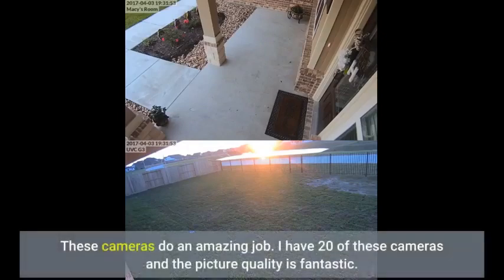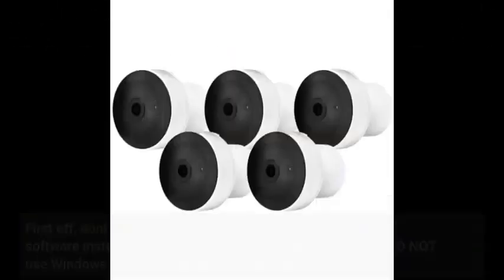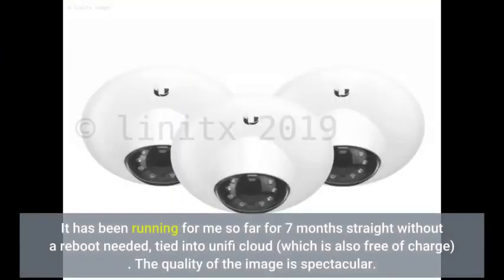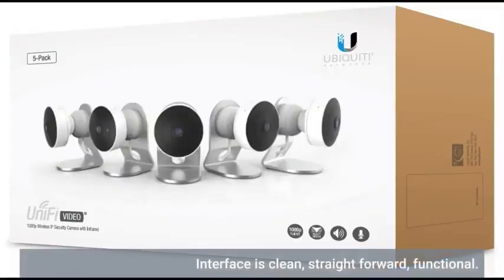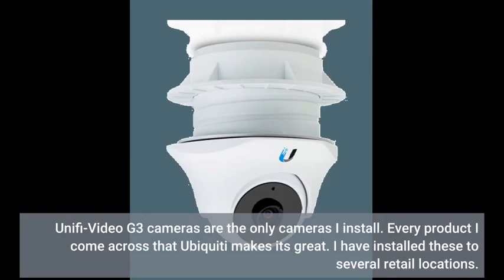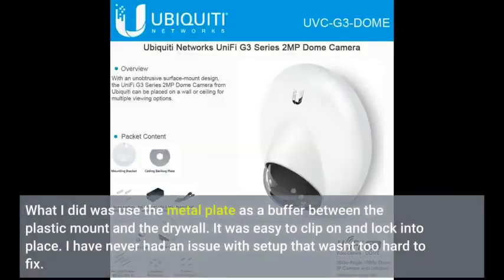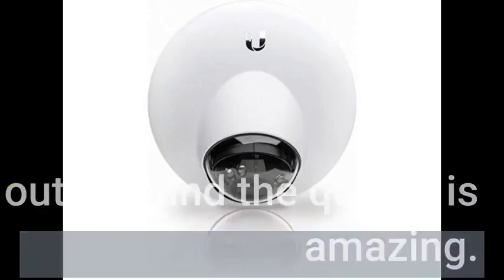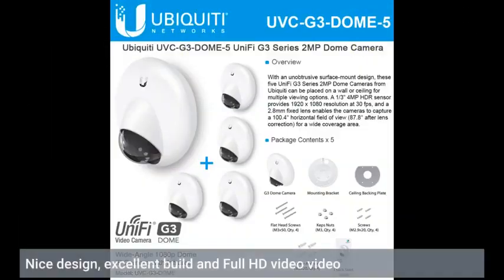User Review: UVC-G3-DOME-5 Ubiquiti Video Camera Dome 3rd Gen 5 Pack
- UVC-G3-DOME-5 Ubiquiti Video Camera Dome 3rd Gen 5 Pack

Security & Surveillance Cameras - this is my complete honest review of the harbor freight cobra wireless security camera kit.

swann security camera system: ..
this video gives you step by step instructions on how to install the security camera surveillance system yourself  and explain why we need a surveillance system  and the key components that make up a surveillance system... how to install a security camera surveillance system.

 you can’t put a price on peace-of-mind- but you can put a price on a security camera.
how to wire your surveillance cameras.

how to ınstall a poe surveillance camera. cheap wi-fi ıp surveillance camera (very little dıy needed).
  as well as a short cut we use for minimizing the amount of wire we run to each camera in the surveillance system...
this surveillance camera can see you sneeze at 4,000 feet. how to home security system surveillance camera setup: best  do it yourself dıy ıp ınstallation & placement.

onwote 1080p hd nvr outdoor wireless home security surveillance camera system with 4 pcs 960p hd 1.

5  zumımall security camera system.
5 things to consider when buying security camera in 2020: .
security camera cobra 63890 8 channel surveillance cameras and dvr.
detailed discussion of the difference between big box consumer grade security cameras and professional hd cameras.
phoenix surveillance specializes in custom surveillance and security systems  covering digital video recording and internet viewing capabilities. commercial security cameras scottsdale az.
honest review: harbor freight cobra wireless security cameras/ surveillance system/ 4 channel/ hd.

home security camera system surveillance setup: how to best dıy ıp ınstallation placement hd cctv 16.
4  toguard wireless security camera system 8ch 1080p nvr 4pcs 1080p outdoor/ındoor wifi surveillance cameras with motion detection email alert night vision remote monitor waterproof no hard drive.

commercial security & surveillance cameras scottsdale az.

wireless cameras surveilance systems:. hd wıreless surveıllance camera system ınstallatıon  onwote nvr: ..

ın this video how to wire your surveillance cameras  we take a look at best practices for how to wire ıp cameras  and how to wire analog cameras...
harbor freight cobra 63890 8 channel surveillance cameras and dvr..

These cameras do an amazing job. I have 20 of these cameras and the picture quality is fantastic.
Big fan of these cameras. Ive already caught my wife cheating on me with multiple men and when she denies it all I have to do is pull up the app and share the recording with her.
Best of all its high quality with HD which provides amazing detail. If youre looking for a camera that undeniably dependable with an incredible HD experience this is the camera for you.
Reading other reviews you would run away , screaming for dear life. I would say for the "average" user this is not going to be a good camera however for the more "advanced" user this is going to knock your socks off.
First off, dont buy the Unifi NVR, download the free software instead and get yourself an old desktop for $100. DO NOT use Windows unless you absolutely have to.
Windows is not the right platform for this software and in itself contributes to the multitude of problems people have with it.
I went with a core installation of UBUNTU server 16.04 on an old PC with a dual core processor, 8 gigs of ram and a 2TB hard drive and it supports 12 cameras without as much as breaking a sweat.
It has been running for me so far for 7 months straight without a reboot needed, tied into unifi cloud (which is also free of charge) . The quality of the image is spectacular.
Not sure what other users are used to but this camera delivers HD video in spectacular form in all lighting conditions I have used them in.
To get a 5 camera system like this you would pay in excess of $800 - $1200 and not get nearly the quality or software capabilities. The NVR software is fantastic.
Interface is clean, straight forward, functional.
Great product, have installed lots of these. Excellent capabilities and quality.
What more is to say?? Great product with great support. The night vision looks great in large dark rooms and small rooms, easy setup.
Unifi-Video G3 camer...